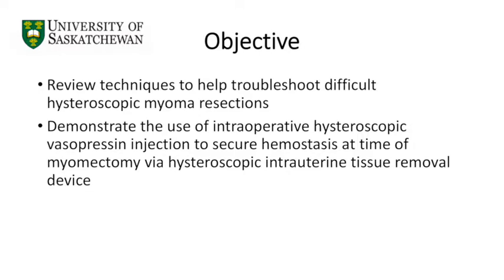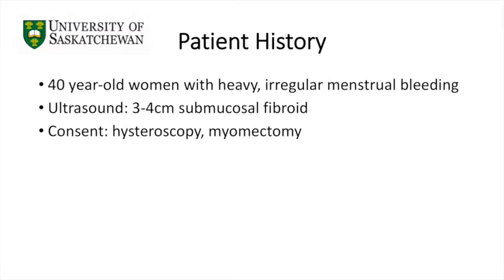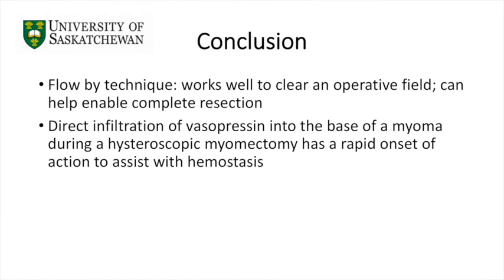Intraoperative Vasopressin Injection During Hysteroscopic Myomectomy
The video demonstrates a hysteroscopic myomectomy on a 40-year-old woman using an intrauterine tissue removal device to resect a large submucosal fibroid, detailing techniques such as the flow-by method for clear visualization and intraoperative injection of Vasopressin for hemostasis. The procedure highlights the challenges of maintaining clear surgical fields with normal saline and illustrates the effectiveness of Vasopressin in managing brisk intraoperative bleeding, ultimately achieving complete fibroid resection.

Presented By:
Dr. Jackie Ferguson
Dr. John Thiel
Dr. Laura Weins
Dr. Darrien Rattray

Timestamps
(00:10) Objective
(00:30) Patient History
(00:42 - 05:51) Procedure Video
(05:52) Conclusion

The instructional video showcases a hysteroscopic myomectomy procedure to treat a 40-year-old woman with significant menstrual issues due to a 4cm submucosal fibroid. Initially, a 0-degree hysteroscope is introduced through the cervix, identifying the large fibroid occupying the uterine cavity. The hysteroscopic intrauterine tissue removal device is employed using normal saline as the distension medium. Despite the challenge of blood mixing with saline and obscuring the surgical field, the flow-by technique is demonstrated to enhance visibility by allowing high-flow saline to clear the field effectively.

During the surgery, the resection of the fibroid is complicated by brisk bleeding, highlighting a common challenge in such procedures. To manage this, Vasopressin is directly injected into the myometrium, showcasing its rapid efficacy in achieving hemostasis and allowing the continuation of the fibroid resection. This step is crucial as it prevents significant blood loss and maintains clear visualization, which is vital for the safety and success of the procedure. Additionally, the unexpected visibility of a second posterior wall fibroid leads to its subsequent resection, emphasizing the need for thorough intraoperative assessments.

The video concludes by reinforcing the effectiveness of the flow-by technique and Vasopressin injection in overcoming the operational challenges of hysteroscopic myomectomy. These techniques not only ensure a clearer surgical field through improved hemostasis but also contribute to the procedure's overall safety and efficacy, allowing for complete resection of fibroids and restoration of normal uterine structure. The final pathology confirms the fibroid's nature and demonstrates the procedure's success in addressing the patient's symptomatic concerns.